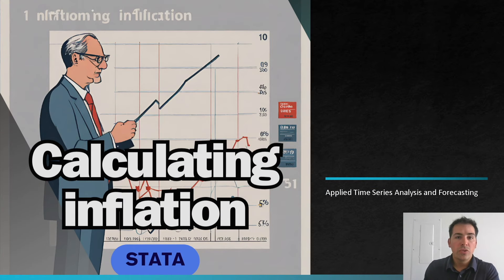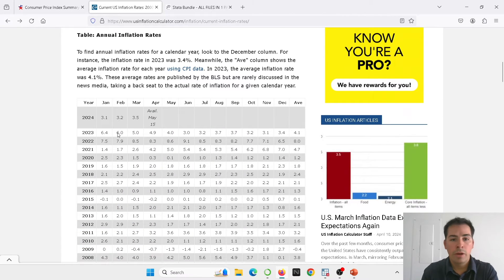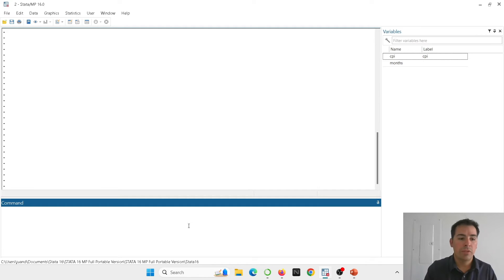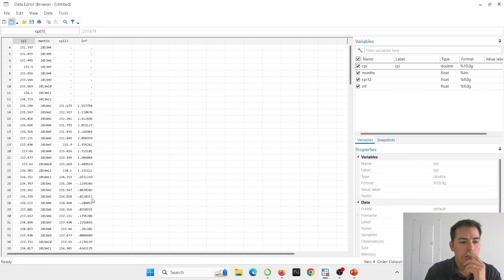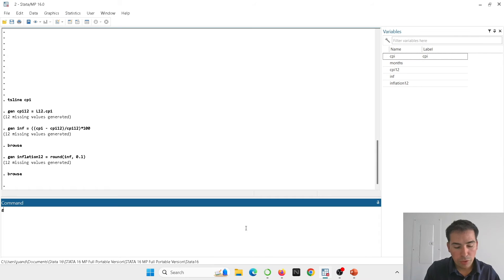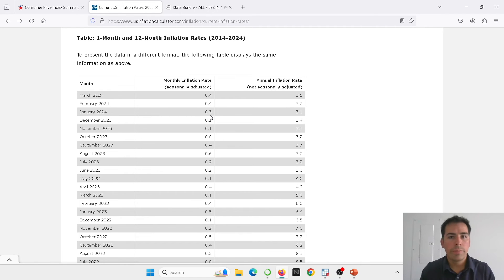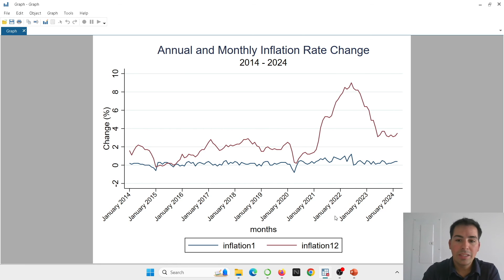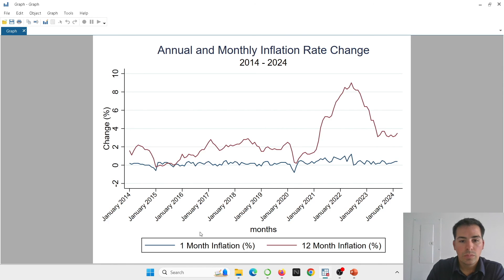How to calculate the Inflation rate using the CPI series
How to calculate the Inflation rate using the CPI series in Stata

In this hands-on tutorial in Stata, I teach you how to calculate the 12-month inflation rate change and the 1-month inflation rate change using the Consumer Price Index (CPI) for the USA. I also teach you how to plot the two series together and make it look professional.

In the tutorial, I cover the commands to generate lagged variables, to produce inflation rate changes, and also to round numbers. Normally, Stata produces too many decimals. Using the "round" function, you can decide how many decimals to include in the series.

For this real hands-on example, we replicate the results provided by the "US Inflation Calculator" website, which comes in handy to see the data clean and in an easy-to-navigate website.

The US CPI is published by the US Bureau of Labor Statistics and can be located

Inclusive Learning:  Turn on captions and enjoy the video on diverse languages!
👉🏻 In this video I cover:

0:00 Introduction
4:30 Generate 12 Month Inflation
7:50 Generate 1 Month Inflation
10:00 Produce The Graph

👉🏻 Please help me grow my channel by liking the video, leaving a comment and sharing the channel with your network (social media).

Best Regards,

Juan D'Amico
JDEConomics